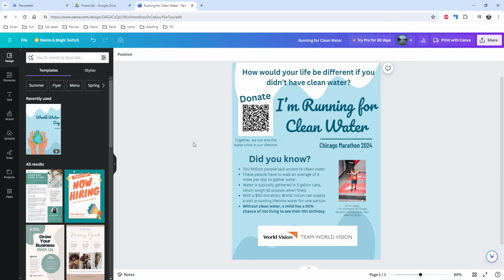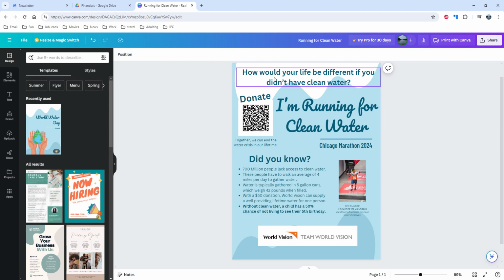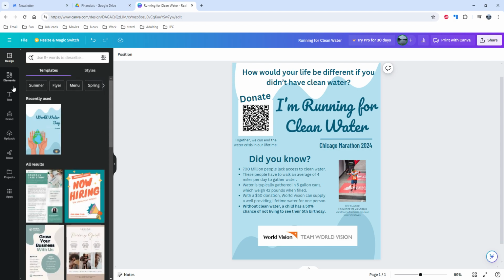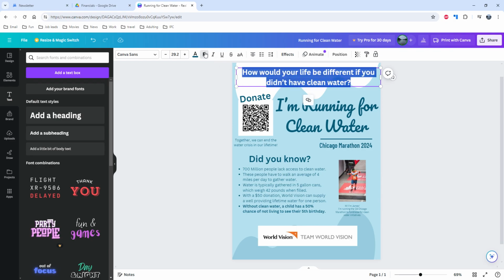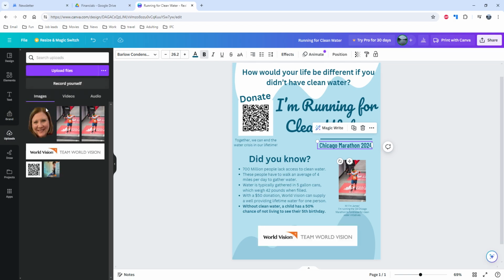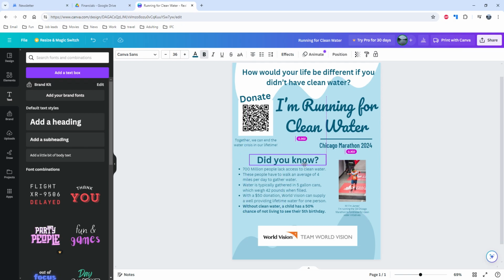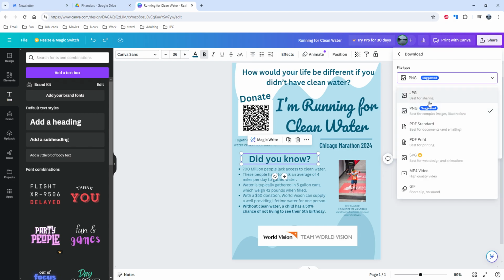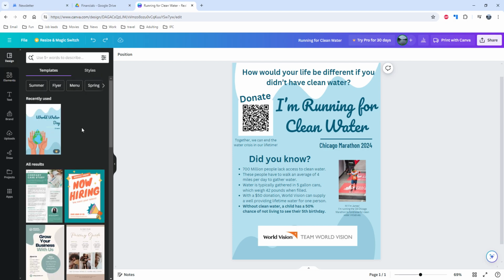Canva Demo: Team World Vision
Quick Demonstration of how to make a flyer in Canva